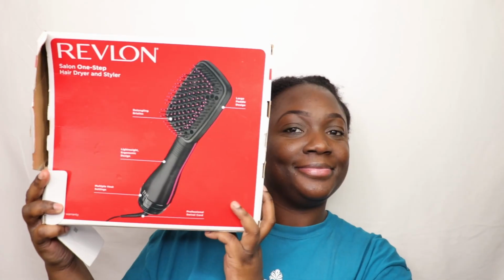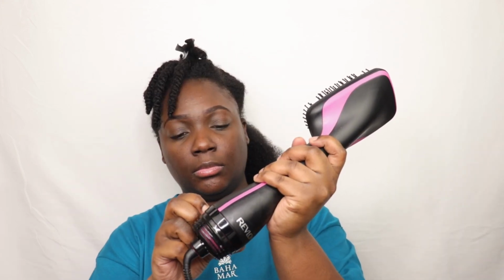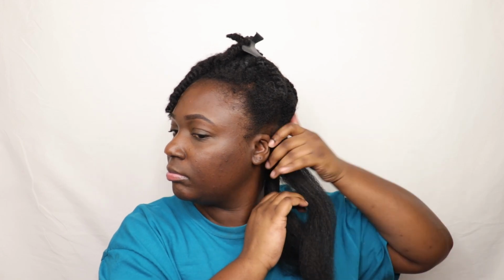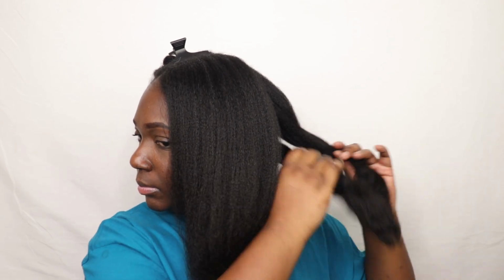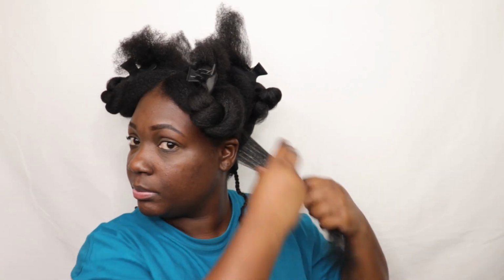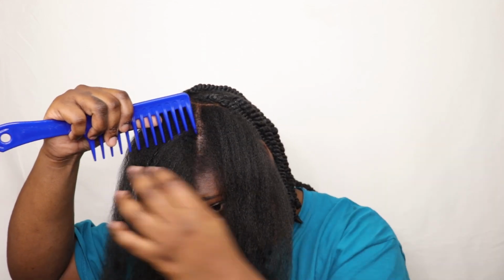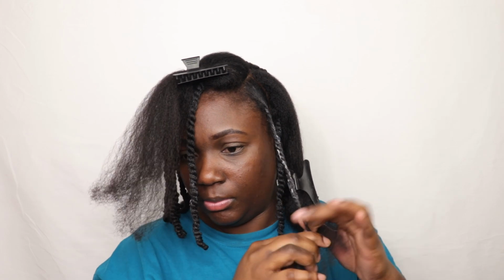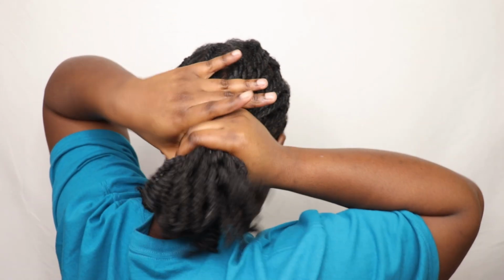Finally tried the Revlon one step blow dryer brush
In today's video I will be using the Revlon one step blow dryer brush for the first time. When blow drying my hair, I've always used my regular blow dryer which took hours to do but this wash day I wanted to try something different. The Revlon one step blow dryer brush was so easy and quick to use, I instantly fell in love with it. However, my blow out routine is still the same, I'm just using a different blow dryer.  - Glow up with Paige

PRODUCTS USED:
Leave in cream

Heat protector

Revlon one step hair dryer

Twisting cream

FAQ:
-Where are you from? The Bahamas🇧🇸
-How long have you been growing your hair? Since September 9th 2020 which is my big chop date.
-What is your hair type? Low porosity, medium density and type 4 mostly 4b mixed with a little 4a.
-Do you always use heat to deep condition? Yes every week.
-Do you only wear twists? Yes like 90% of the time. If it's not in twists I'm rocking a high puff.